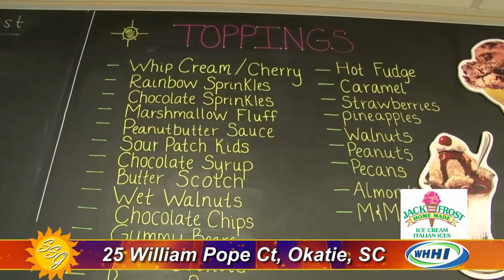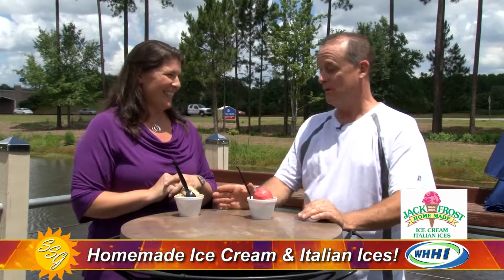SUMMER SHOPPING GUIDE | Jack Frost Ice Cream | 8-10-2015 | Only on WHHI-TV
JackFrostIceCream.com
25 William Pope Ct, Okatie, SC